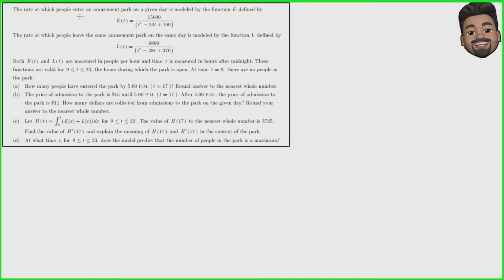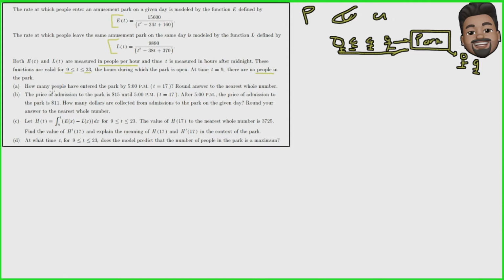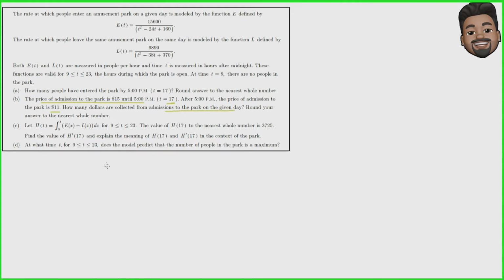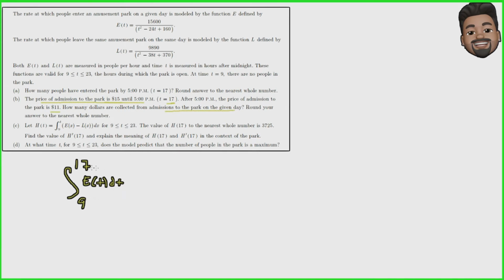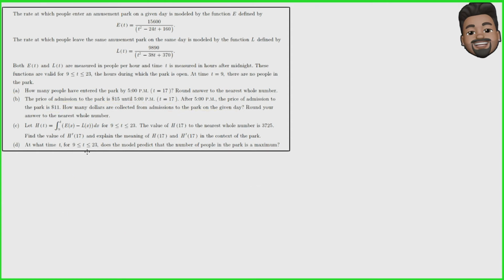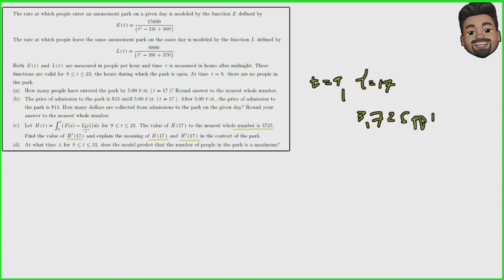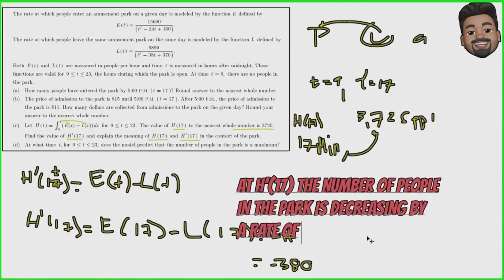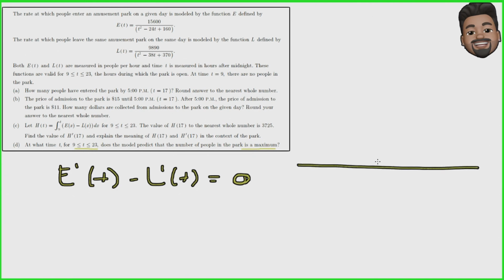2002 Story in and out FRQ